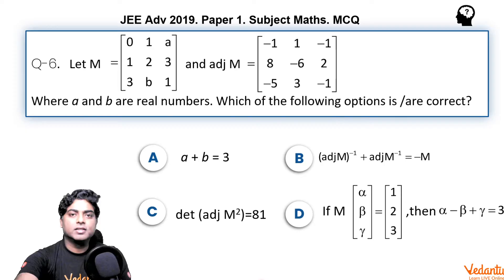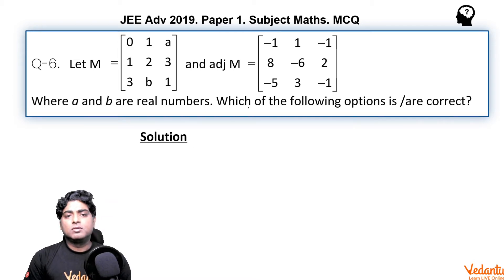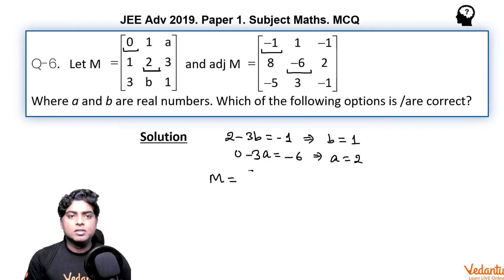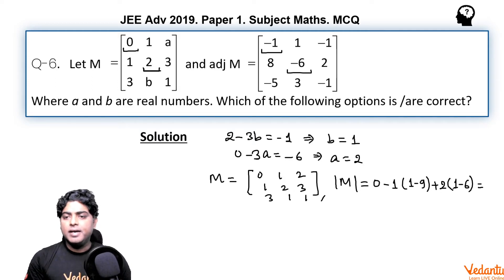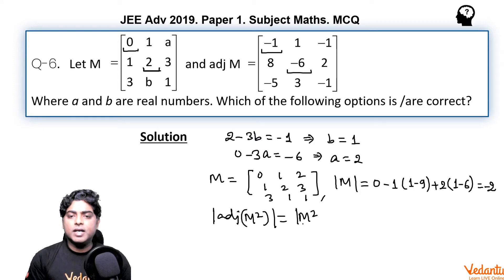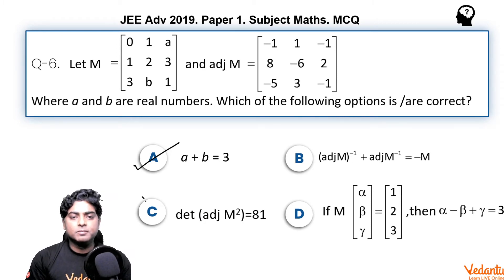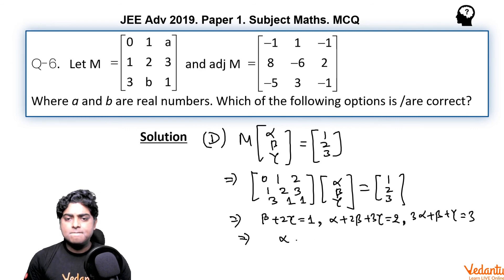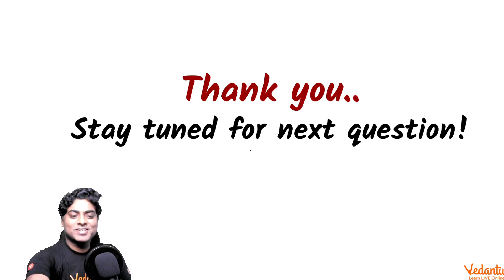JEE Advanced 2019 Maths Solutions - Paper 1 (Q 6) | IIT JEE Maths | JEE Preparation | Vedantu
Let M and adj M Where a and b are real numbers. Which of the following options is /are correct?